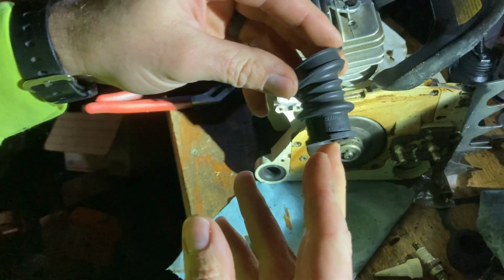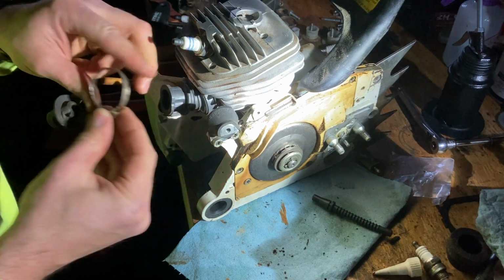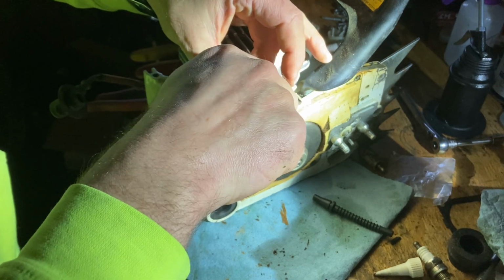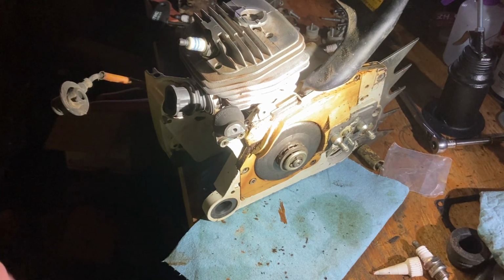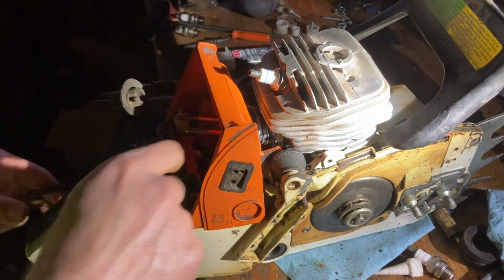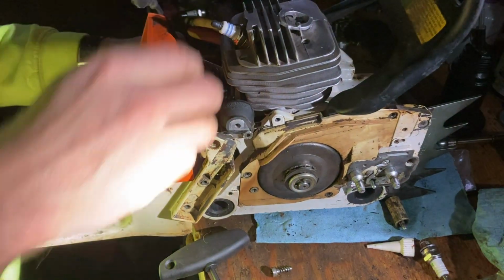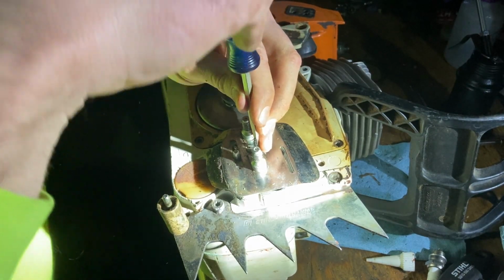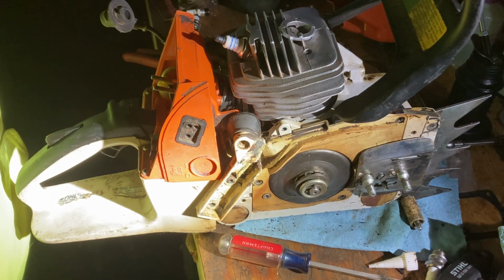STIHL MS660 part 6 tank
Installing the intake, impulse and tank handle.
Making a mistake as well.